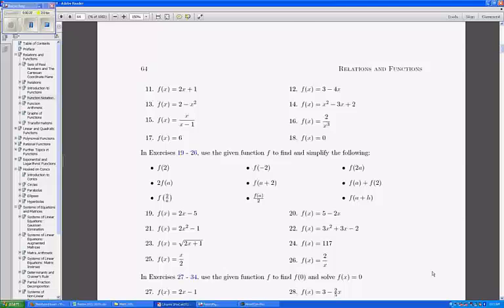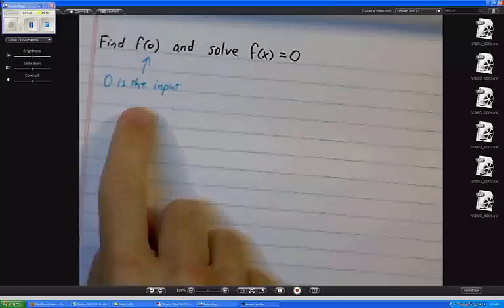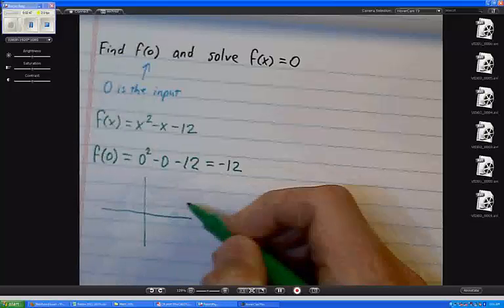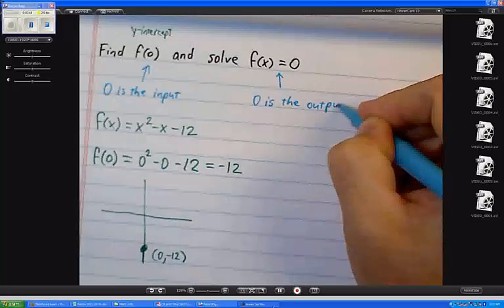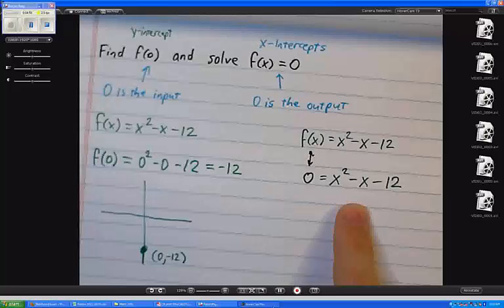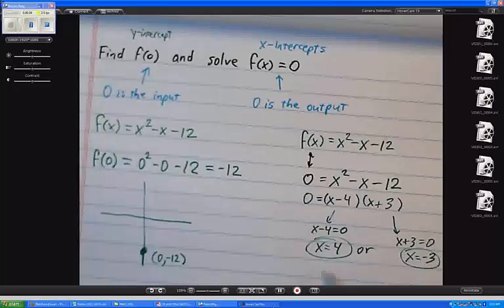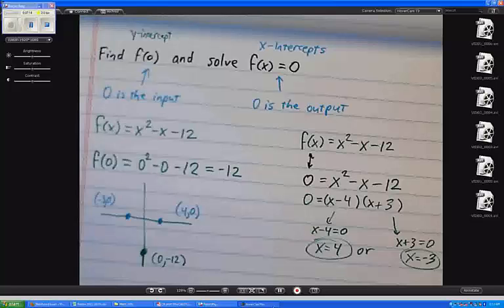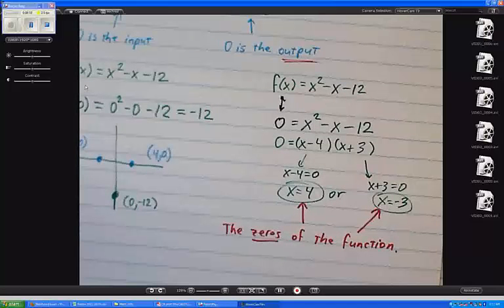Section 1 4 Problem 30